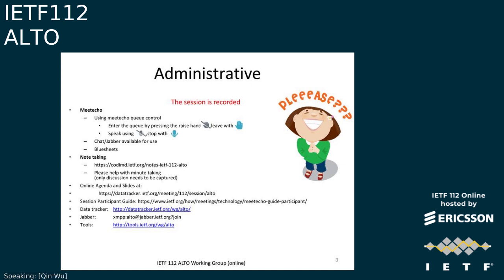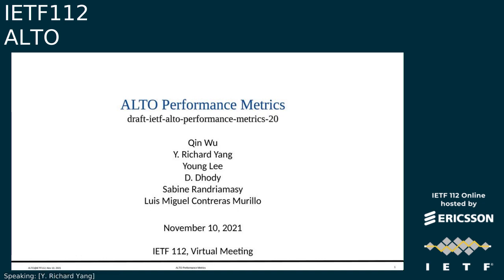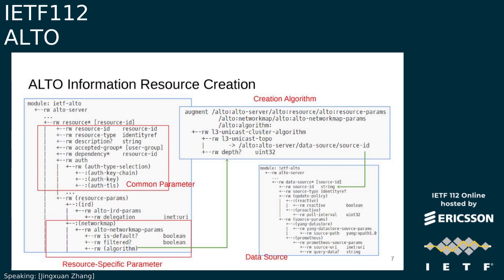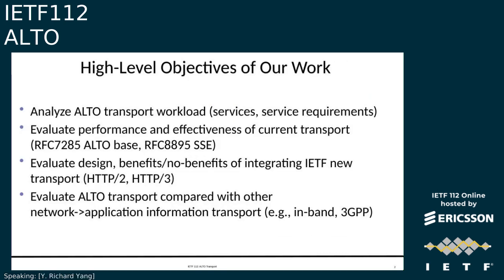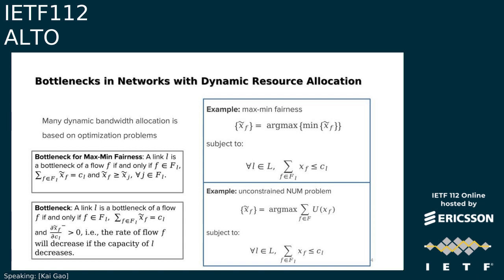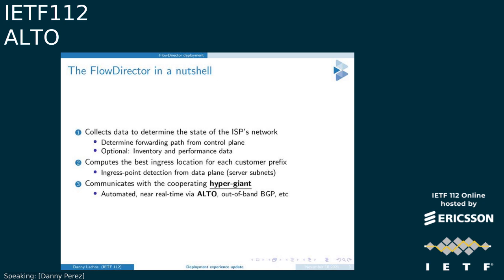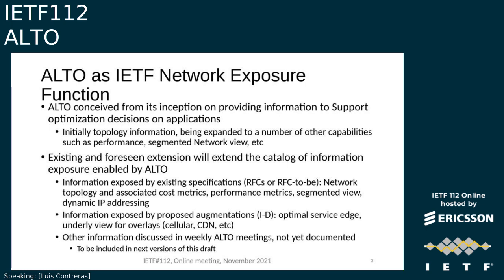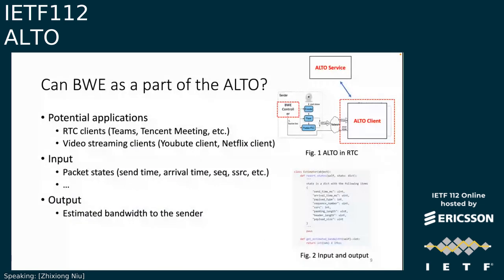IETF112-ALTO-20211110-1600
ALTO  meeting session at IETF112
2021/11/10 1600